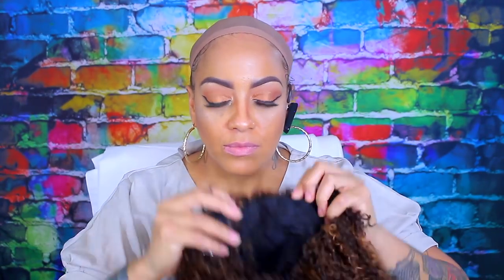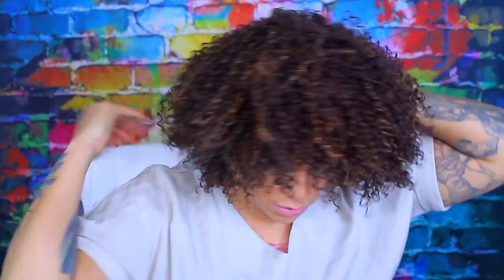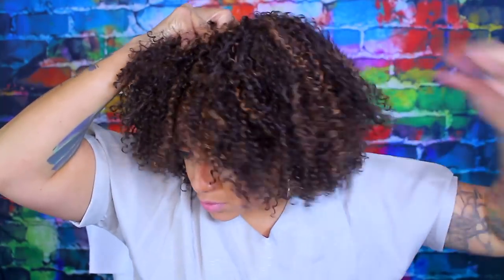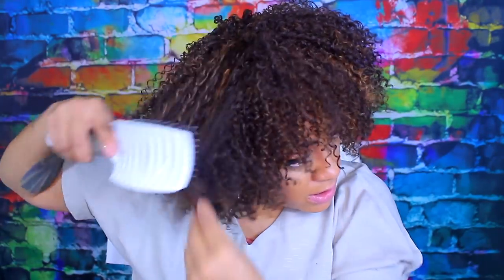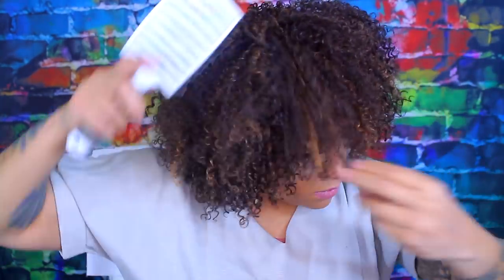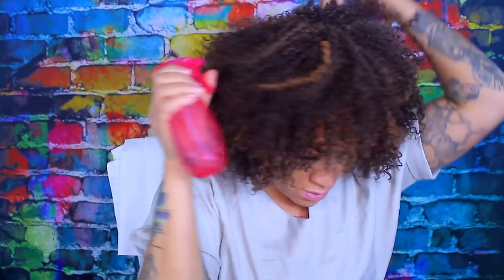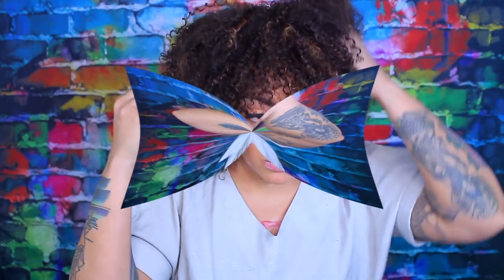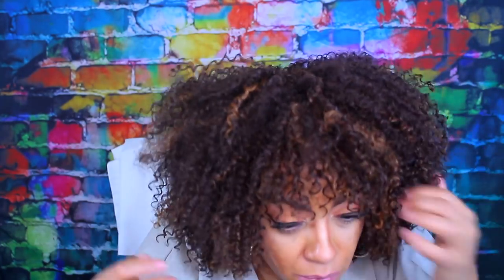NOT SLAYED!! NOT WHAT I THOUGHT | BOBBI BOSS KIKO samsbeauty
SOME OF MY FAVORITE SITES